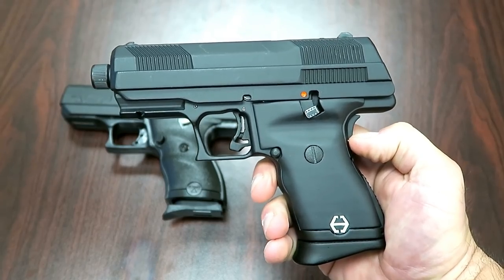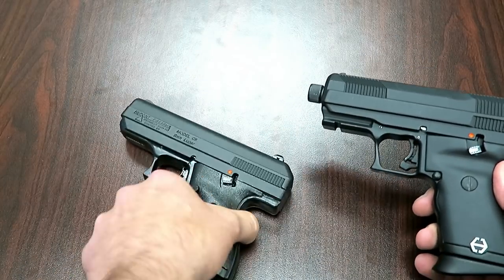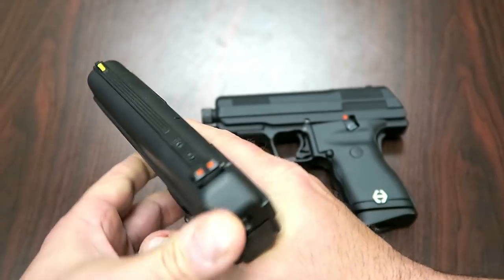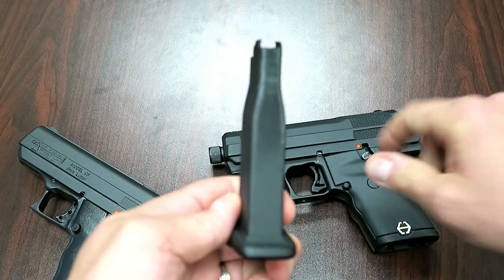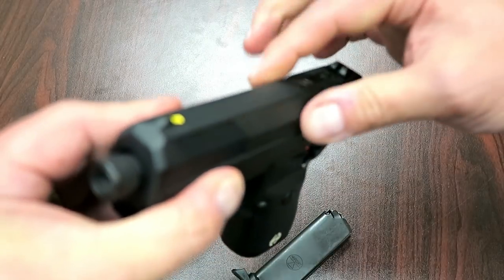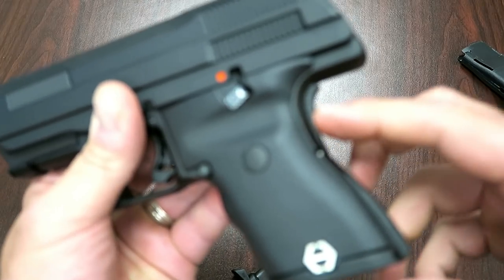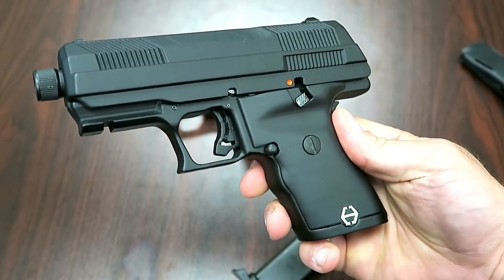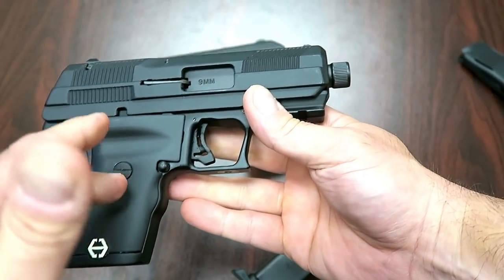NEW YEET Cannon Hi Point YC9 (New 2019) - TheFireArmGuy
Here is a closer look at the new Hi Point YC9. The model featured is a prototype. It is expected the new Hi Point YC9 will be available in late 2019. Check this out for another look at the Hi Point YEET Cannon